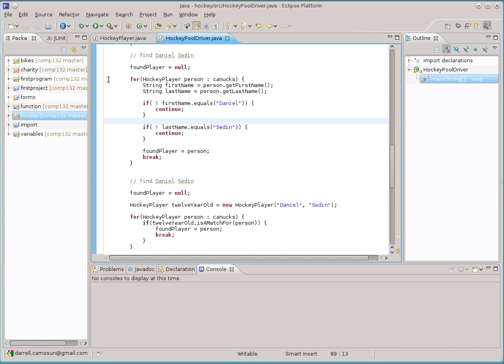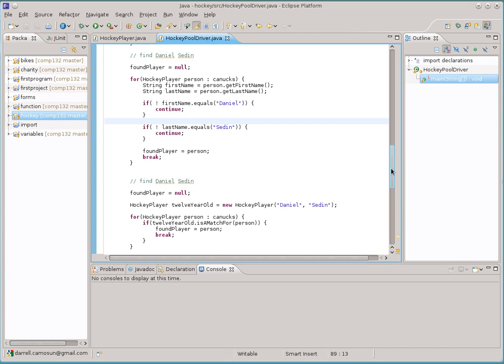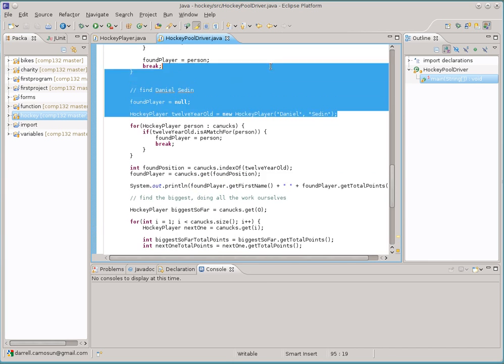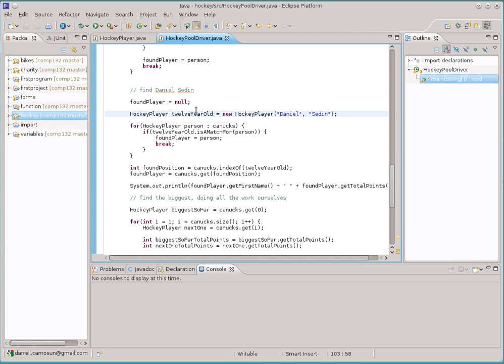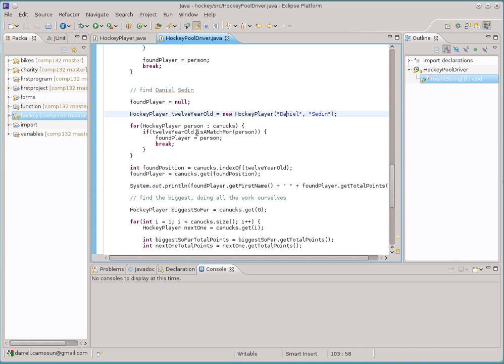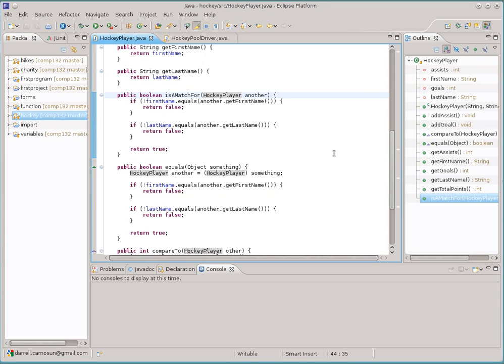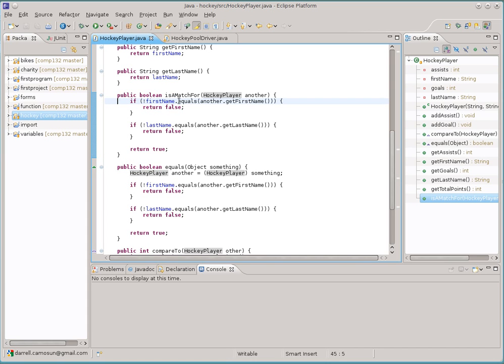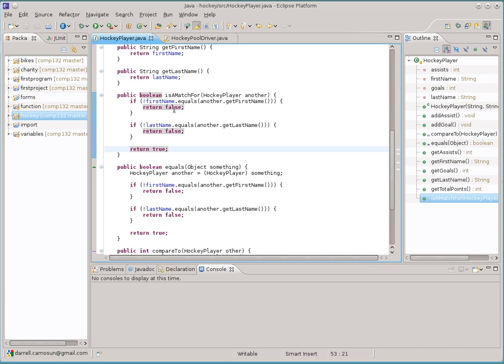29 searching a list with a matching function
Rather than having the main program do the work of matching, we move the matching into the class that we are trying to match.